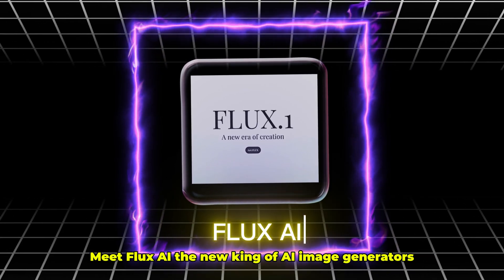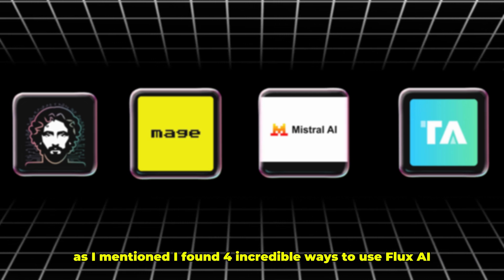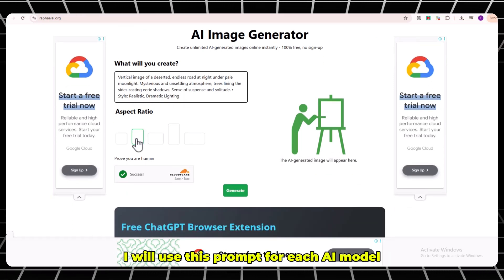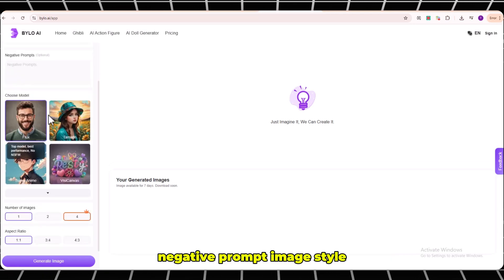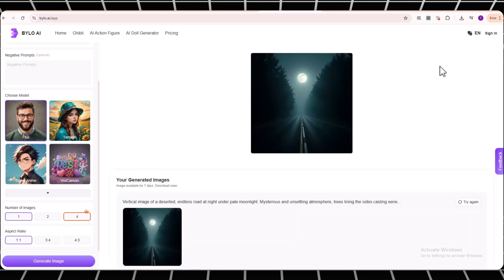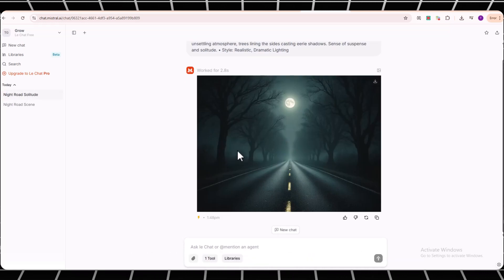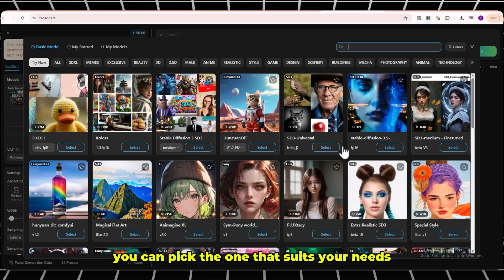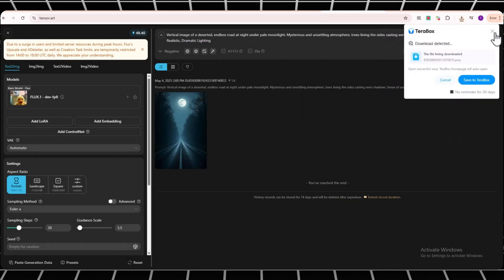4 FREE AI TOOL to Use FLUX Image Generator FREE & UNLIMITED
4 FREE AI to Use FLUX Image Generator Unlimited.

In this video, I break down how to access and use each AI, what makes them work great with FLUX, and how you can start generating unlimited high-quality images today. Perfect for designers, content creators, and AI enthusiasts!

About This YT Channel:
Ideas AI is all about discovering the best AI tools for creators, marketers, and AI enthusiasts. We share the latest AI websites, content strategies, and social media growth hacks. From AI video generators to content automation, our goal is to help you create next-level content with AI.